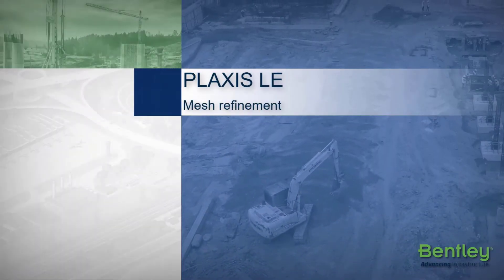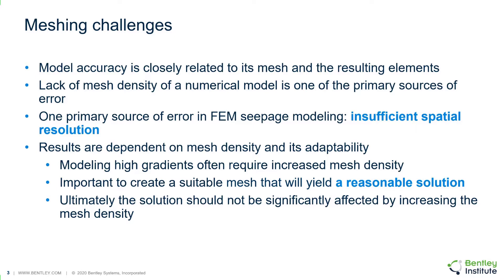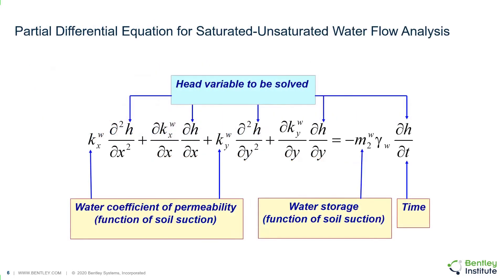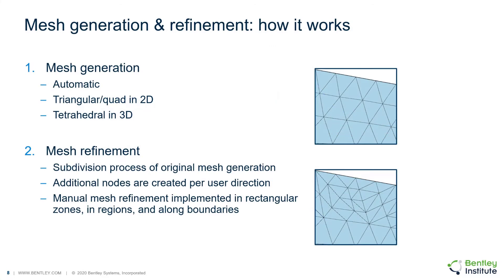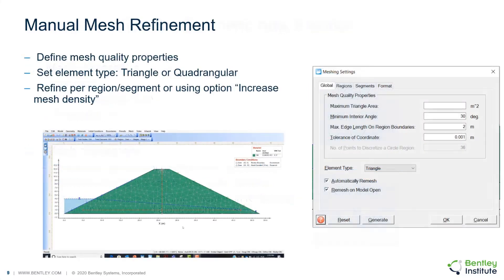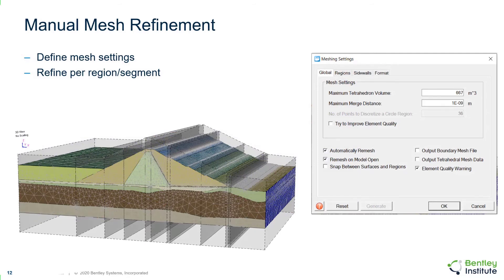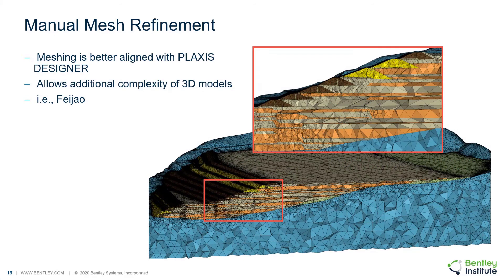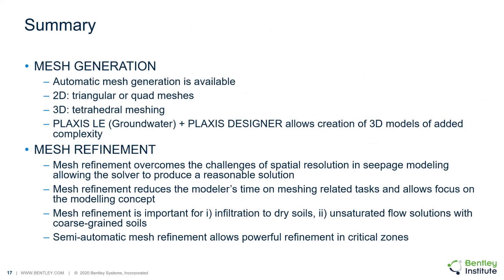Mesh density - 2D/3D Seepage analysis with PLAXIS LE (5/11)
"This presentation covers the generation of a triangular or tetrahedral mesh for the purpose of a seepage analysis. Techniques for refining the mesh in critical zones are covered.

This is the video 5/11 of the training [Unit 3] PLAXIS LE Seepage Analysis."